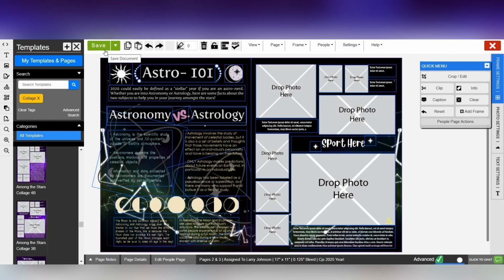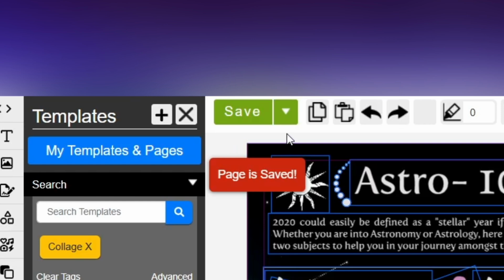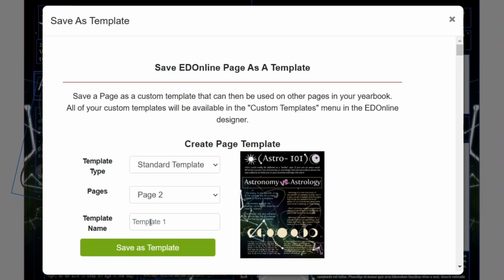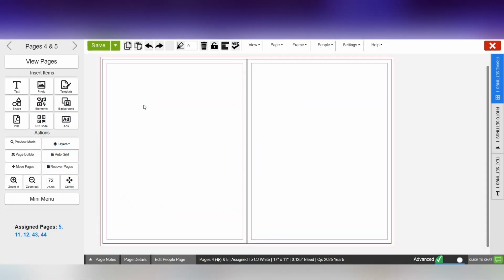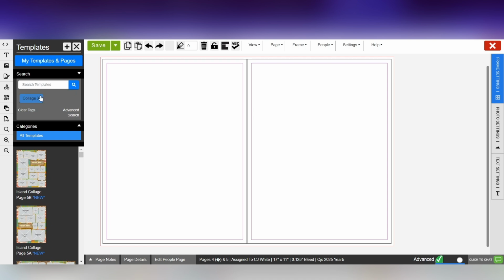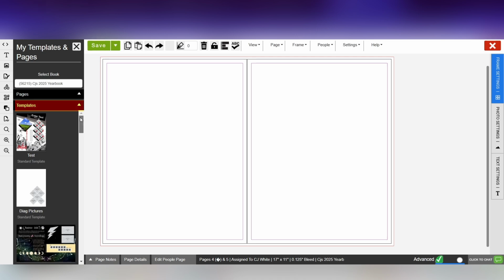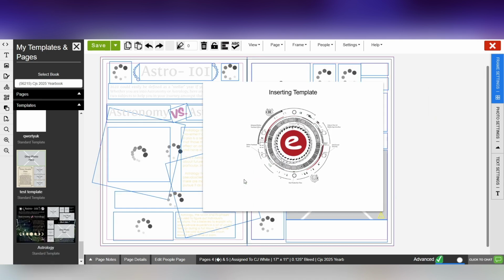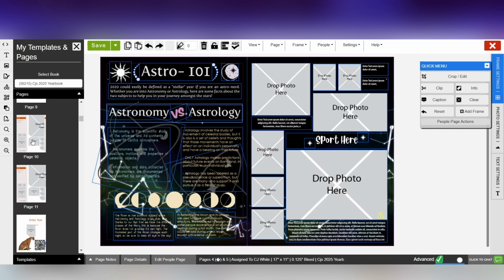How to Save Custom Templates And Using Pages From Previous Years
This tutorial will guide you through saving custom-made templates and locating templates from previous years for reuse.